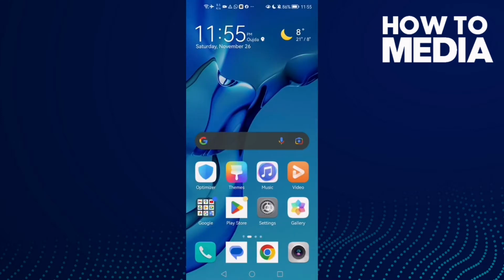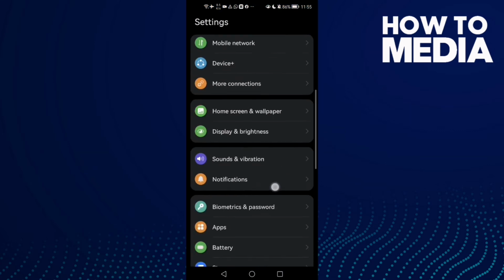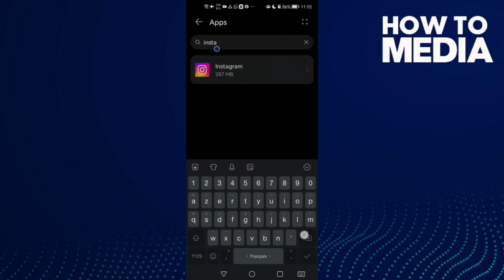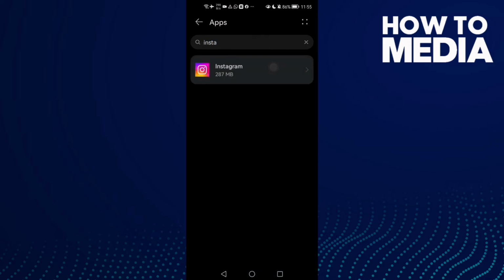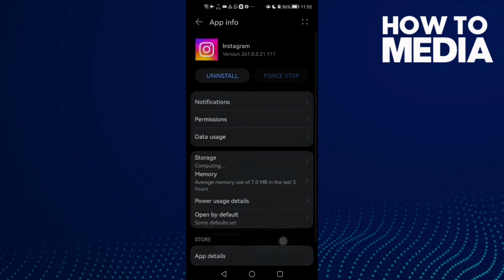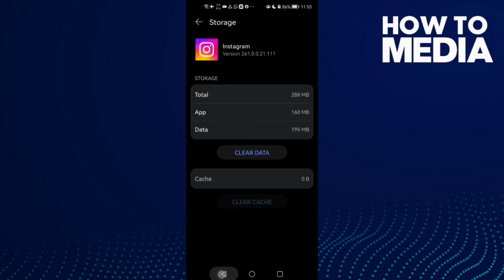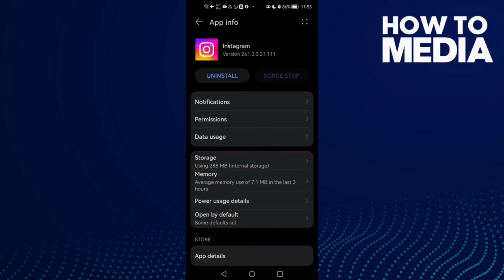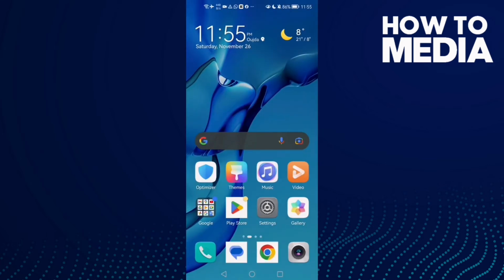How to Fix and Solve Instagram Story Add Yours on Android and Iphone - ig Problem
in this video we discuss :